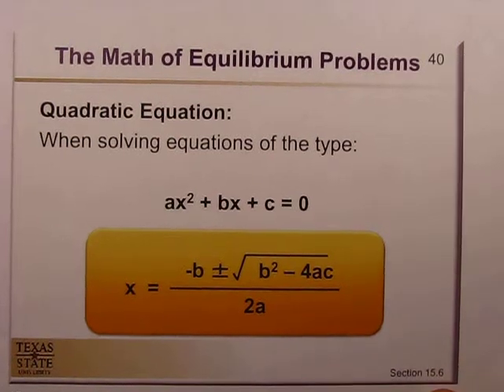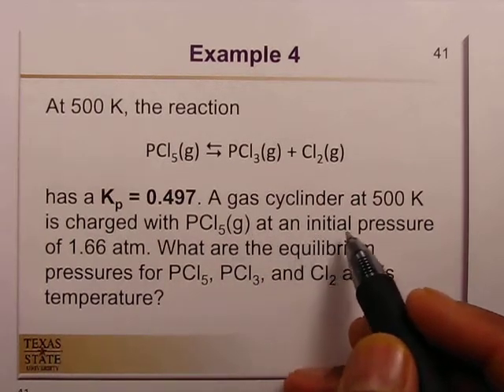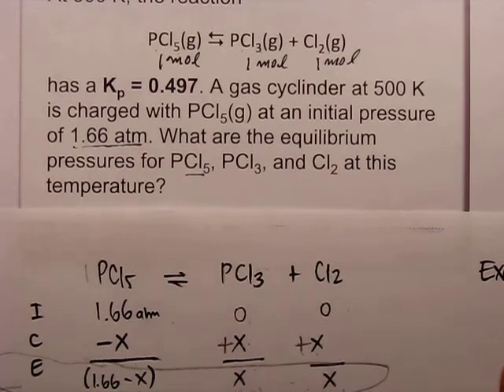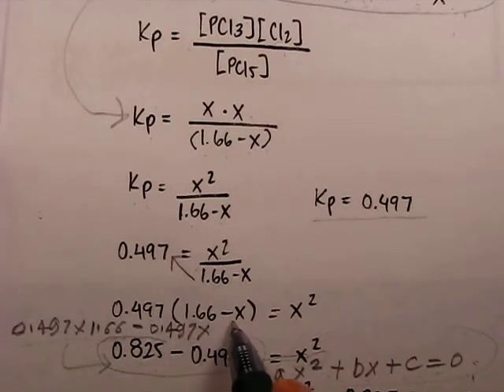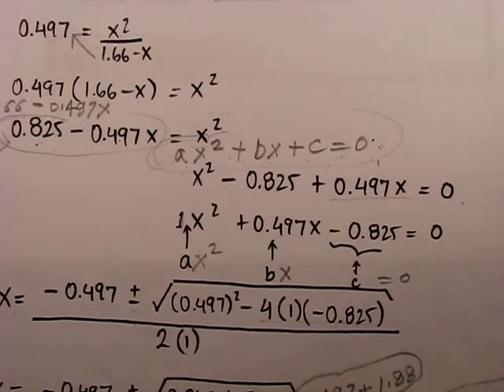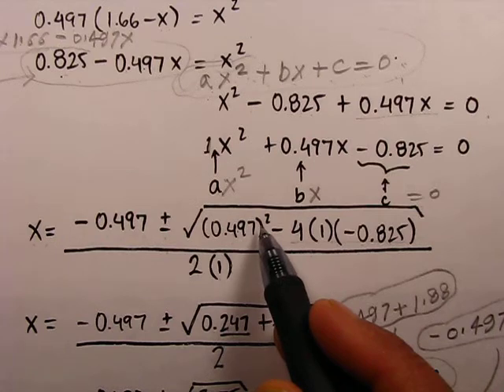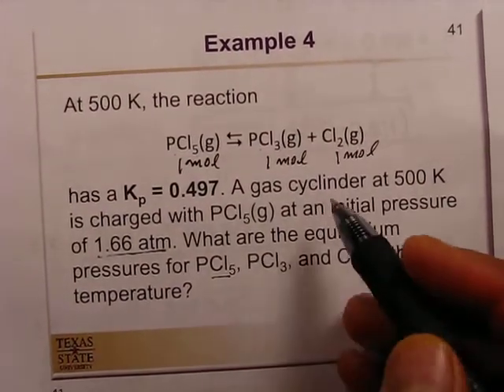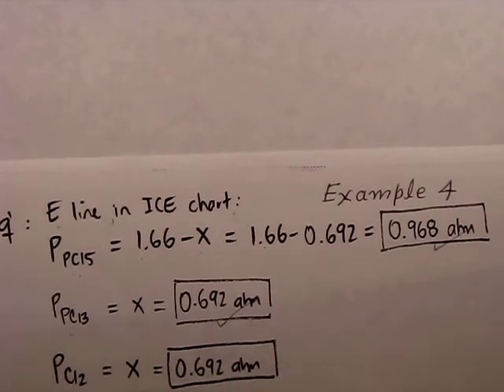Chapter-15_Lect-7_Quadratic Equation Equilibrium Problem